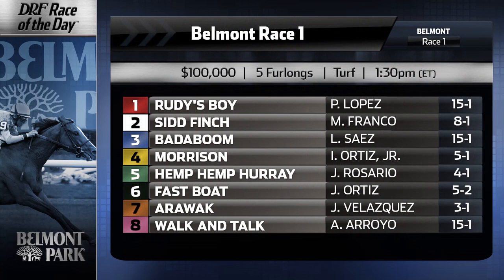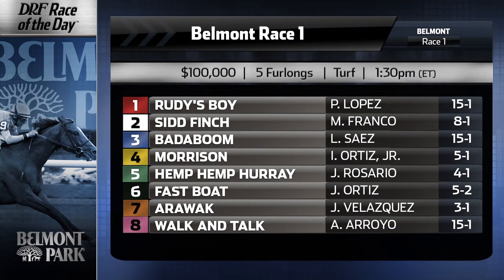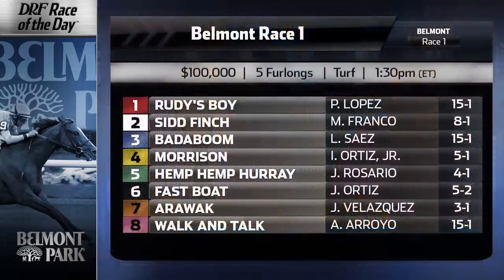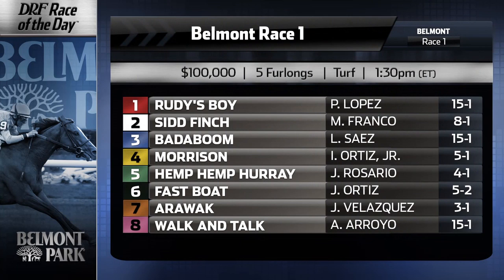Race of the Day - Belmont Race 1 - Friday, May 26, 2017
DRF presents Friday's Race of the Day - Belmont's Race 1. Head to DRF's Race of the Day to download a free PP of this race. Dan Illman and Mike Beer analyze on DRFTV.